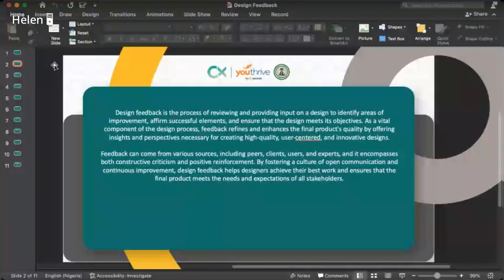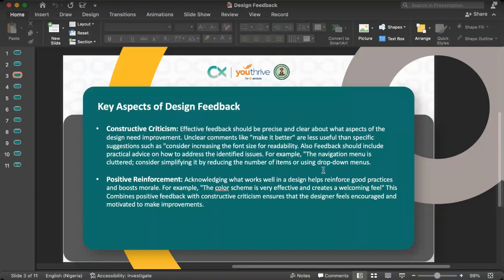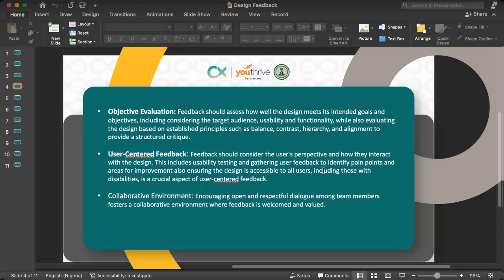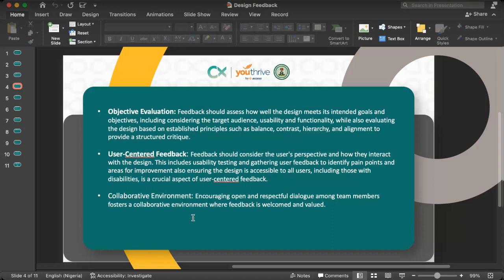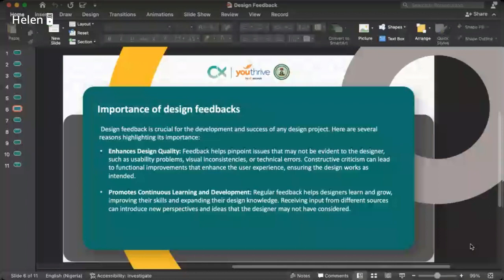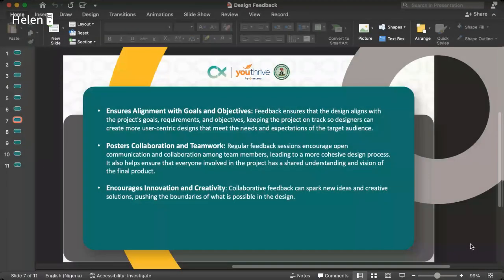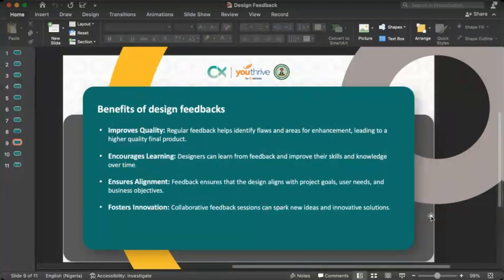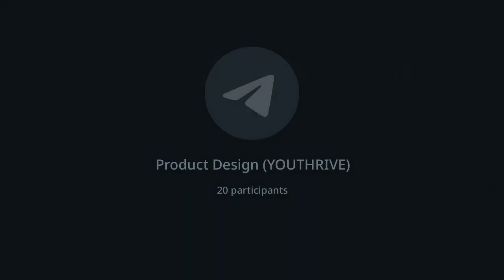Design Feedbacks (Week 9 Session 17)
This course provides a comprehensive exploration of design feedback, an essential component of the design process that significantly enhances the quality and effectiveness of design work. Students will learn the importance and benefits of design feedback in the creative process, The techniques for providing constructive criticism and developing skills to effectively receive and incorporate feedback into design work, and lastly Explore methods for fostering a culture of open communication and continuous improvement within design teams.

Analyze design based on established principles and criteria to provide structured critiques.